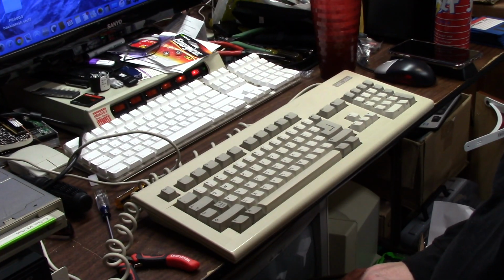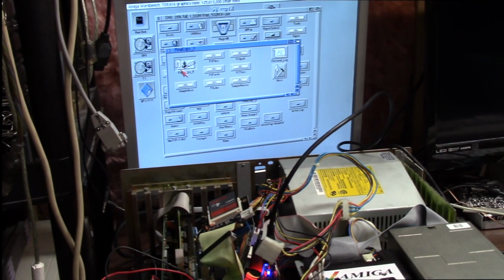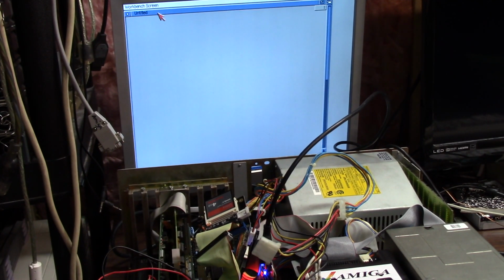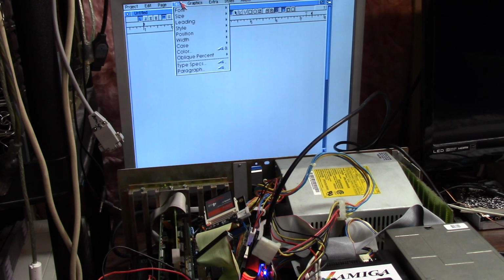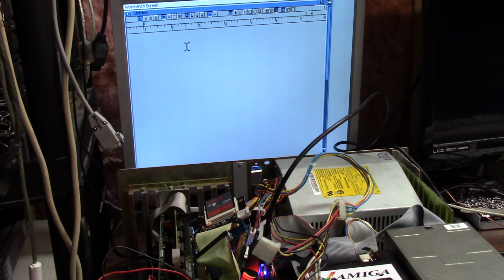Episode 81 - C= Amiga 2000 Keyboard repair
a easy way to lean and swap out some key functions from the F1-F10 yes to have working pads on problematic keys on our Amiga.